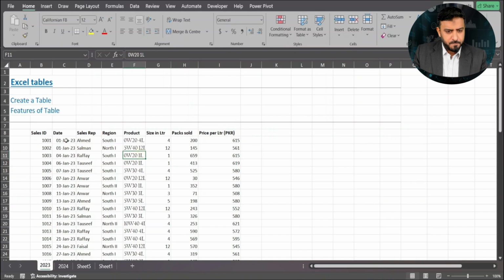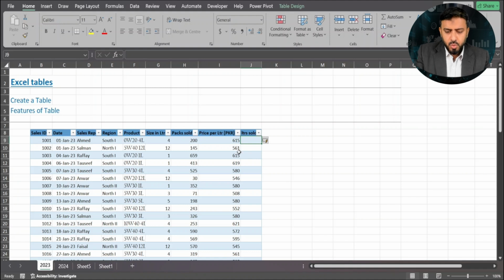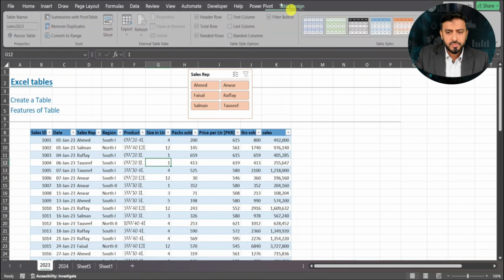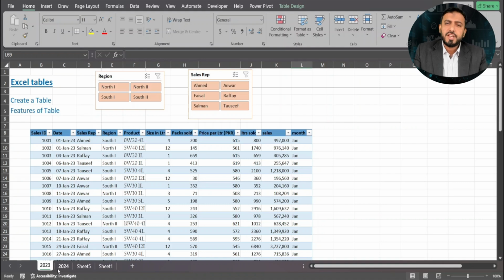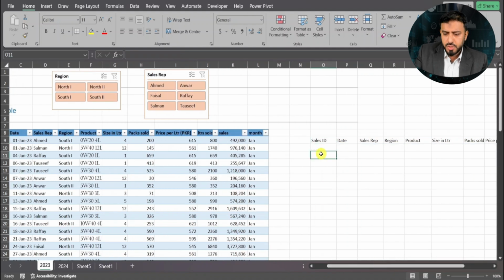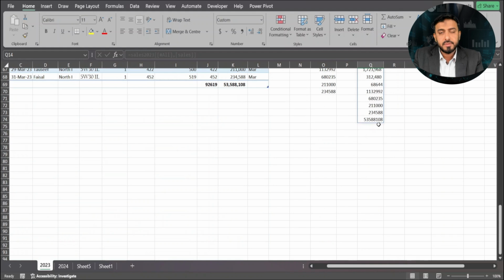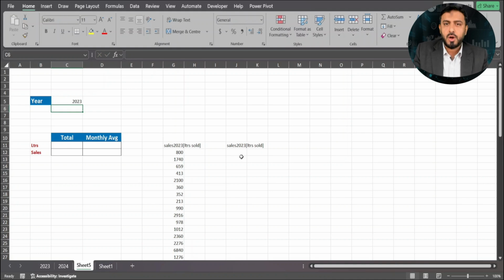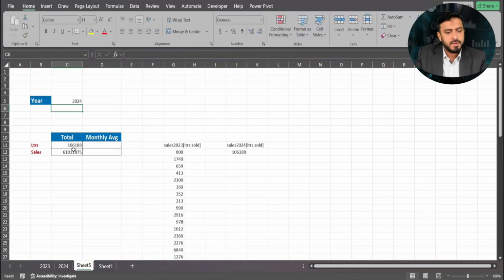Data Analytics Ramadan Series Episode 1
𝐓𝐡𝐞 𝐃𝐢𝐠𝐢𝐭𝐚𝐥 𝐀𝐬𝐬𝐮𝐫𝐚𝐧𝐜𝐞 𝐚𝐧𝐝 𝐀𝐜𝐜𝐨𝐮𝐧𝐭𝐢𝐧𝐠 𝐁𝐨𝐚𝐫𝐝 𝐨𝐟 𝐈𝐂𝐀𝐏 𝐏𝐫𝐞𝐬𝐞𝐧𝐭𝐬: 𝐑𝐚𝐦𝐚𝐝𝐚𝐧 𝐒𝐞𝐫𝐢𝐞𝐬 – 𝐄𝐩𝐢𝐬𝐨𝐝𝐞 𝟏!

Join 𝐌𝐫. 𝐌𝐮𝐡𝐚𝐦𝐦𝐚𝐝 𝐅𝐚𝐡𝐢𝐦 𝐌𝐮𝐬𝐬𝐚𝐧𝐢, a seasoned finance professional and data analytics expert, as he explores 𝐌𝐚𝐬𝐭𝐞𝐫𝐢𝐧𝐠 𝐃𝐚𝐭𝐚 𝐀𝐧𝐚𝐥𝐲𝐬𝐢𝐬 𝐰𝐢𝐭𝐡 𝐄𝐱𝐜𝐞𝐥: 𝐔𝐧𝐥𝐨𝐜𝐤𝐢𝐧𝐠 𝐭𝐡𝐞 𝐏𝐨𝐰𝐞𝐫 𝐨𝐟 𝐓𝐚𝐛𝐥𝐞𝐬 & 𝐈𝐍𝐃𝐈𝐑𝐄𝐂𝐓.

Learn how to efficiently structure datasets, harness the power of INDIRECT for flexible referencing, and gain valuable insights to elevate your Excel skills—watch now and transform the way you analyze data!